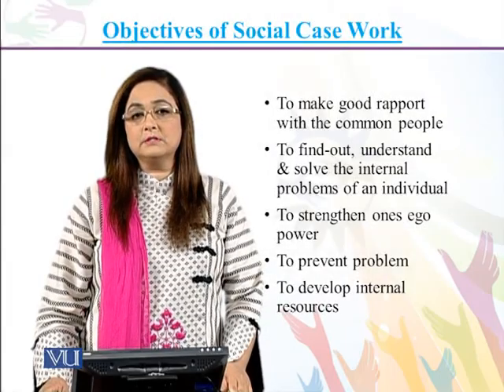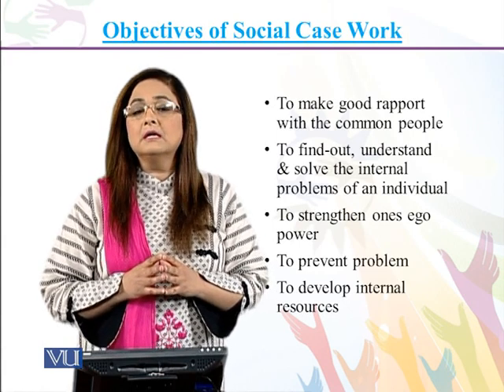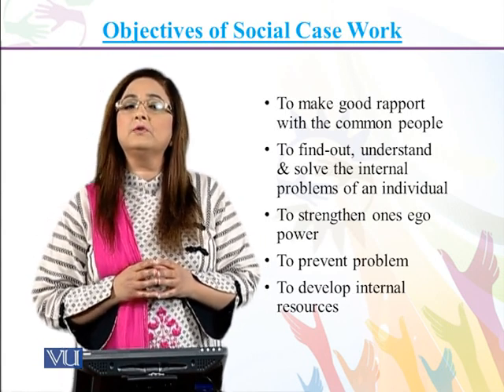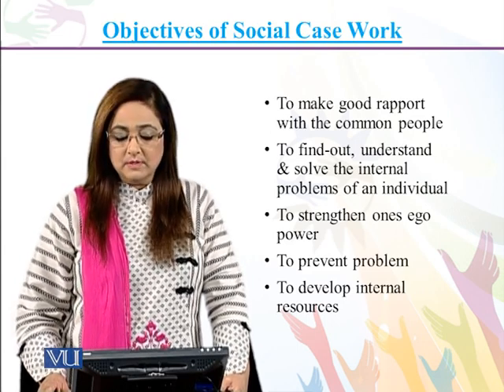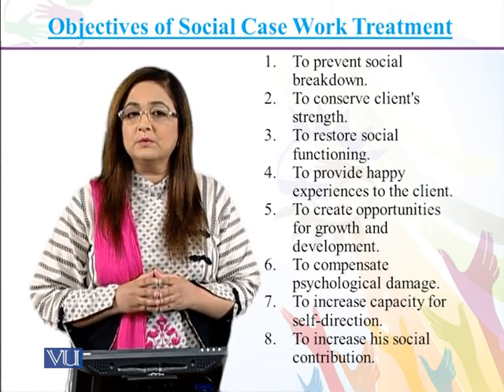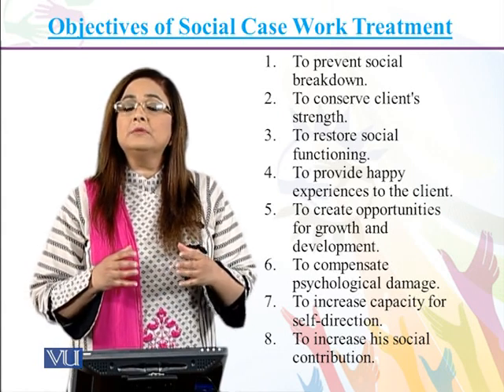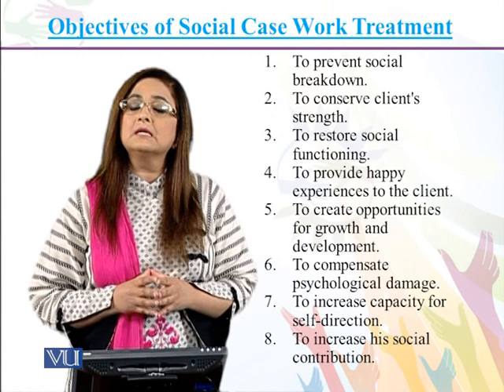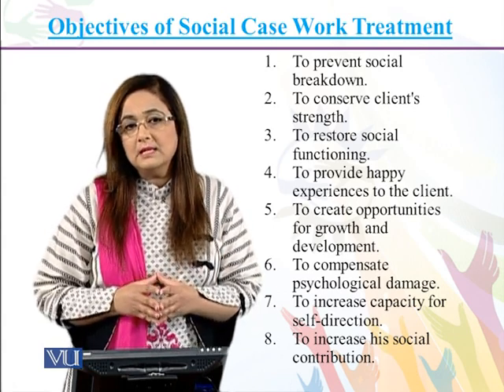Objectives of Social Case Work | Introduction to Social Work | SOC301_Topic034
SOC301 - Introduction to Social Work,
Topic034: Objectives of Social Case Work,
By Dr. Syeda Mahnaz Hassan